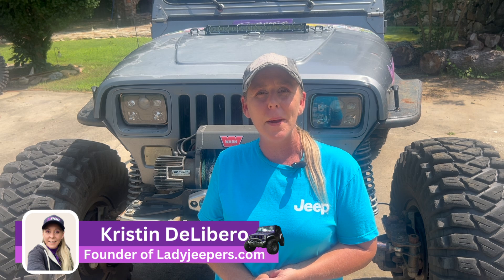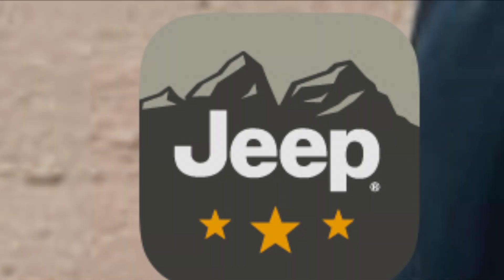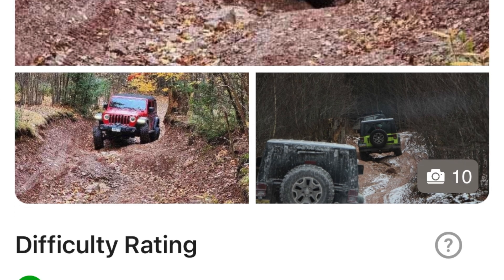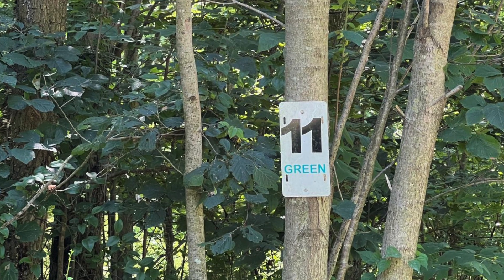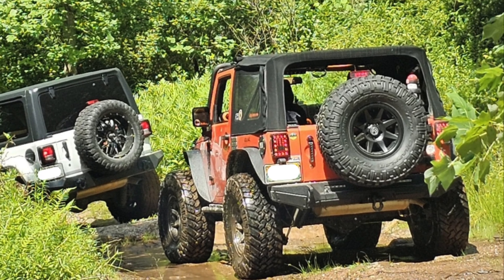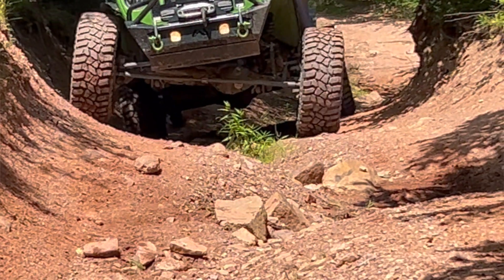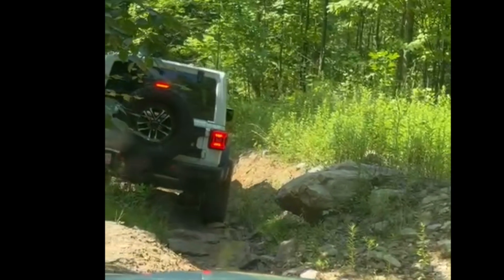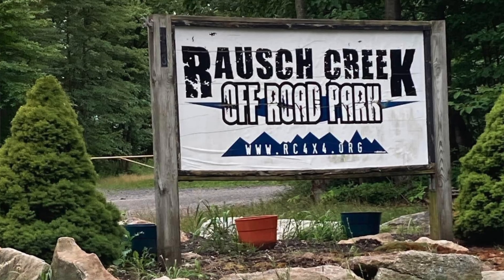The Jeep Badge Of Honor Trail, #11 at Rausch Creek Off-Road Park in PA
Embark on an exhilarating journey with us as we tackle the legendary Jeep Badge of Honor Trail #11 at Rausch Creek Off-Road Park! This video takes you through the adventure and challenges that await on this renowned trail. Known for its rugged terrain and breathtaking scenery, Trail #11 is a must-visit for any Jeep enthusiast looking to earn their badge in the off-road community.

In this video, we'll explore the unique features of the trail, offering tips and insights to help you conquer this terrain. From the rocky ascents to the muddy paths, discover why Trail #11 is a favorite among off-road adventurers.

Whether you're an experienced off-roader or a newcomer to the Jeep Badge of Honor trails, this video is packed with action and valuable information. Get ready to rev your engines and join us on this off-road adventure!

As most Jeep owners know all too well, not every product works well for you or this unique vehicle. That's why I created a list of the best products I've found so far for Jeep Life, Trails, Equipment and what to pack on your next Jeep Trail Adventure.

Recommended List

If you're ready to take your Jeep knowledge to the next level and want to learn more, make sure you check out

Taking your vehicle off-road and trail riding has inherent risks. LadyJeepers.com follows industry standards in education, etiquette, and driving while off-road. There is risk including damage to your Jeep, breakage of parts, mechanical failures, fire, or personal harm. You acknowledge and assume all risks. Ladyjeepers.com assumes no liability or responsibility. Before taking your Jeep off-road or attending an off-road weekend contact your insurance company for coverage and your personal vehicle policy coverage. LadyJeepers.com assumes no liability for persons or vehicles.